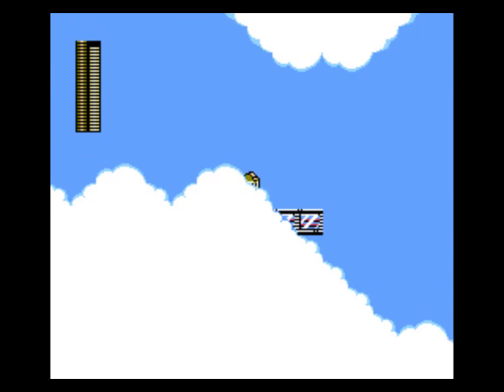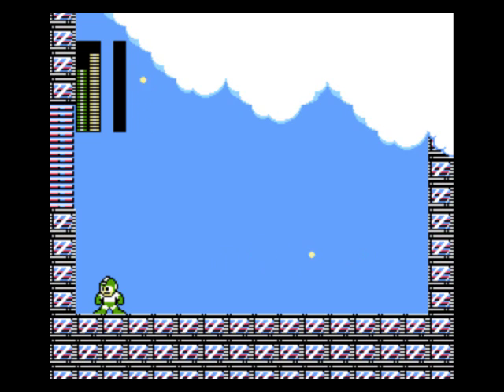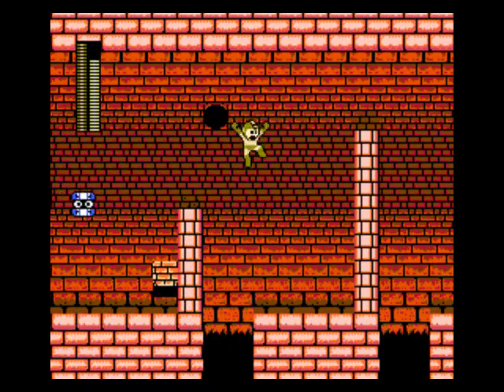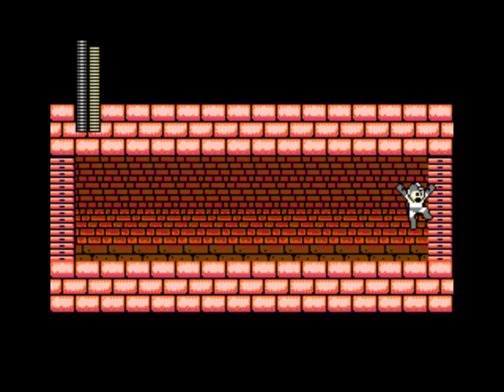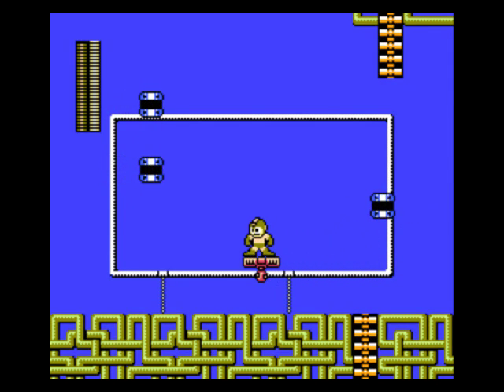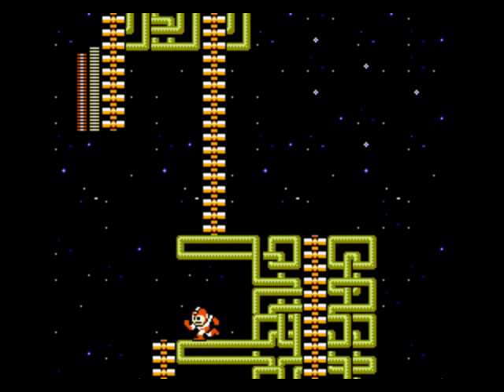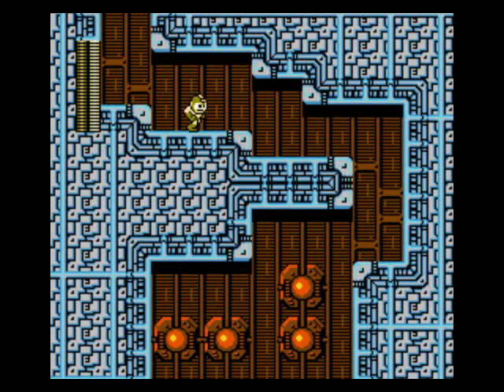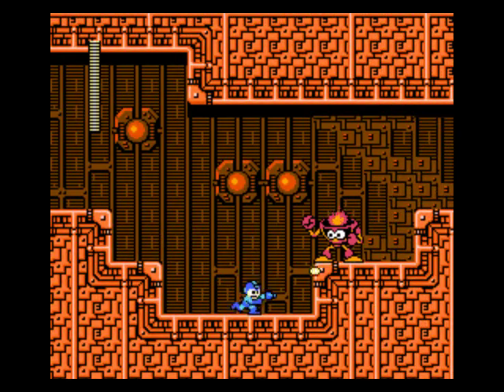Syd Lexia Mega Man 2 Project - Part 2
Go back to part 1 for a description, or look up any of the other Syd Lexian playthroughs, they're good stuff!

In this video, we get past Air Man, Heat Man, Crash Man, and Quick Man.